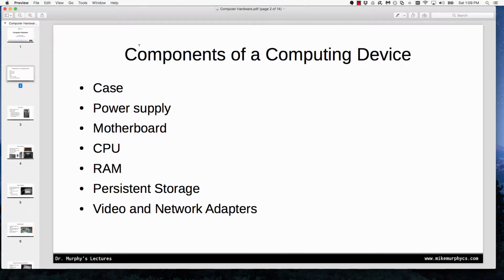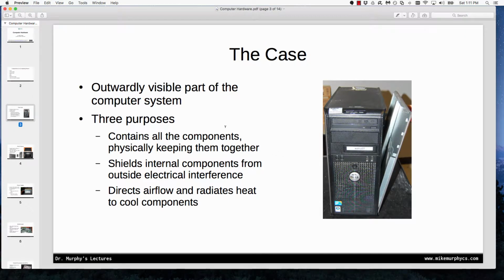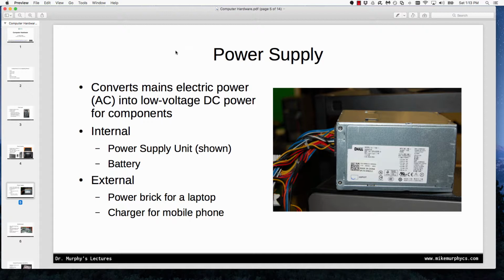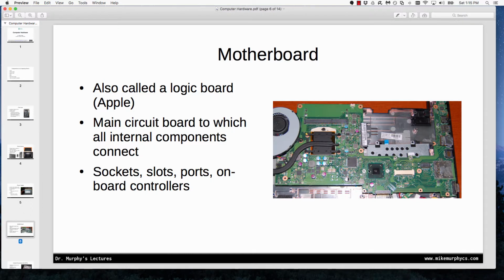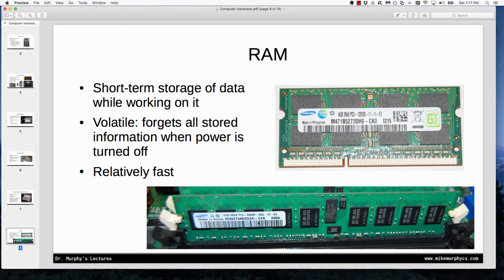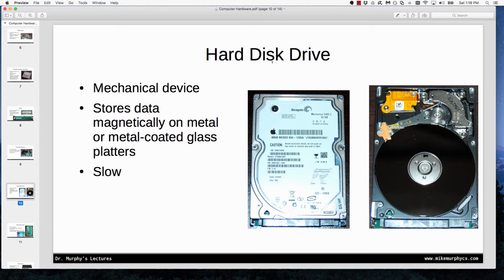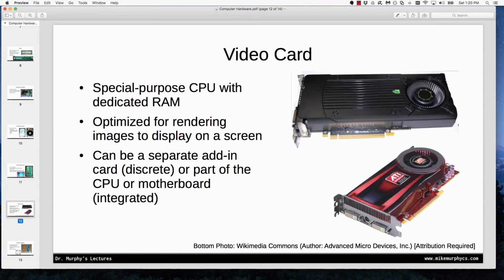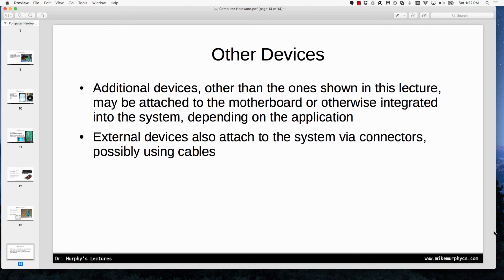CSCI 211 - Computer Hardware